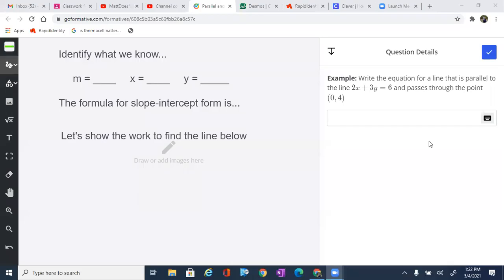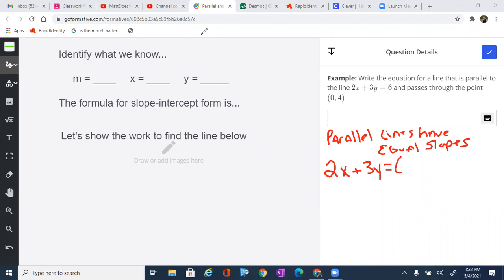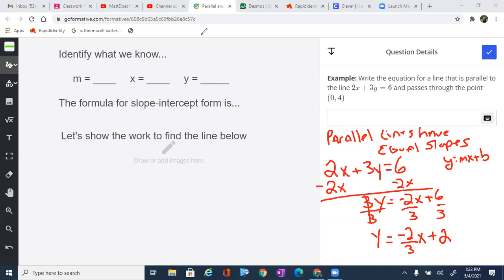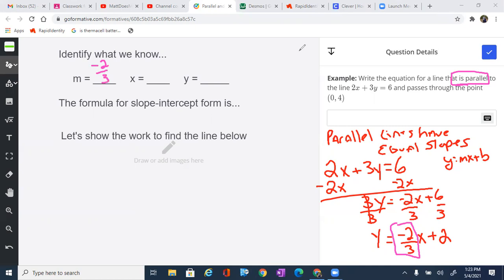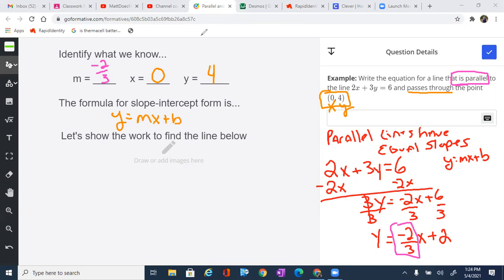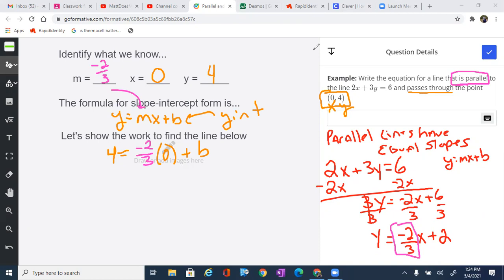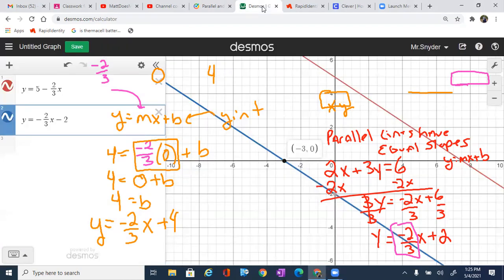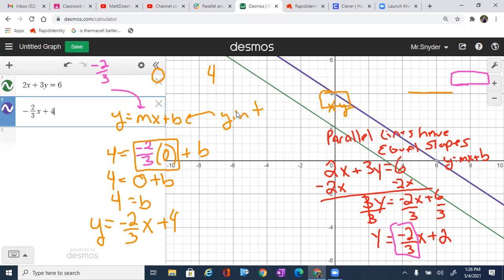Write Linear Equations that are Parallel and Through a Given Point